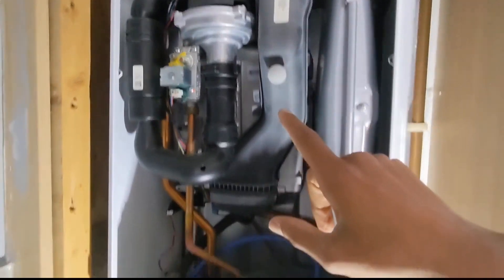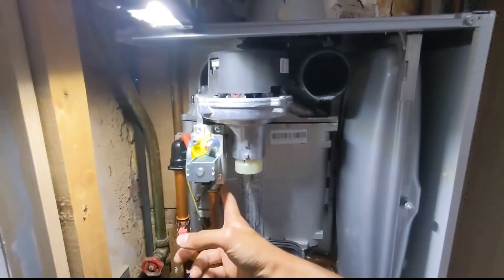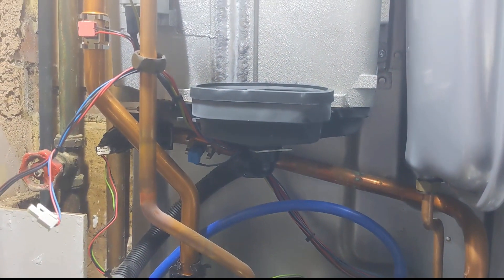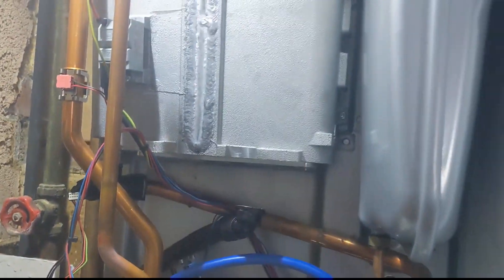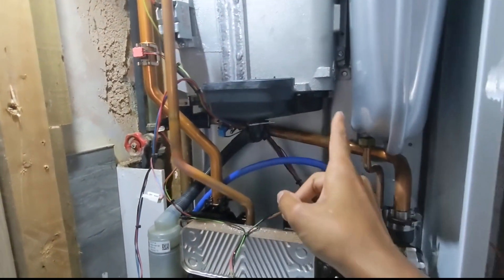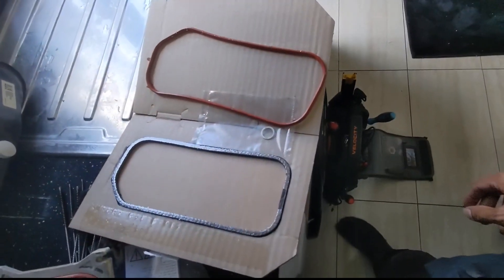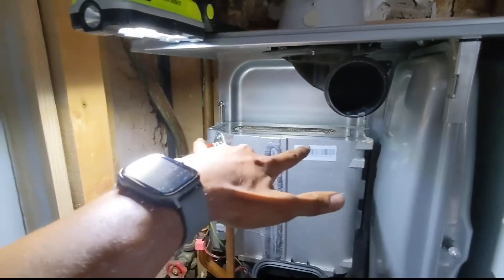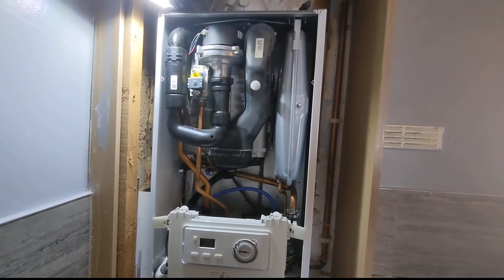Main Heat Exchanger clean & sump replacement Vaillant Ecofit Pure, Glowworm Energy, Heatline Capriz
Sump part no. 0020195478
Heat exchanger gasket kit 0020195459